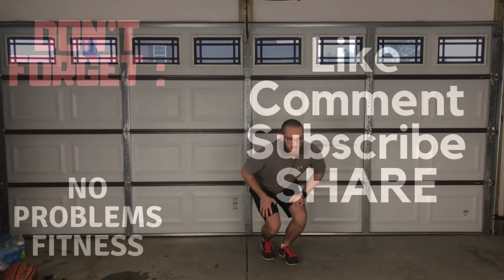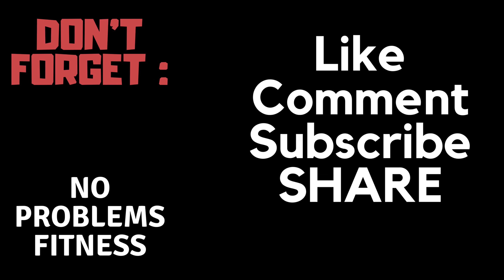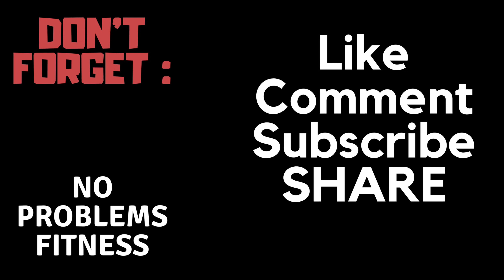How to do outside leg kick pushups // Exercise Tutorial // Home Workout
Outside leg kick pushups require some room! Make sure you have plenty of space to kick your leg out to the side when doing outside leg kick push ups. Don't forget to keep your abs engaged, tightening your core while doing these push ups!
Do you include these in your workouts? Is this the first time you have ever seen this exercise? I would love to hear from you.

Some stuff I use:
My ear buds
Yoga Mat
Weight Vest

If you don't have a weighted vest, check out this video where I show what you can do for a weight vest with things you already have at home!!!

I truly hope that this video and all of my videos are a help to you and your fitness journey!